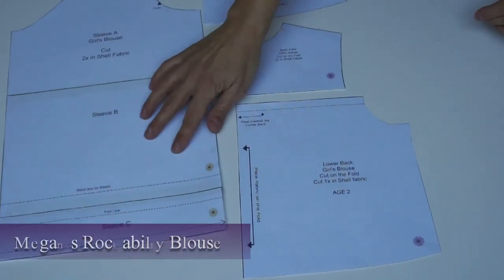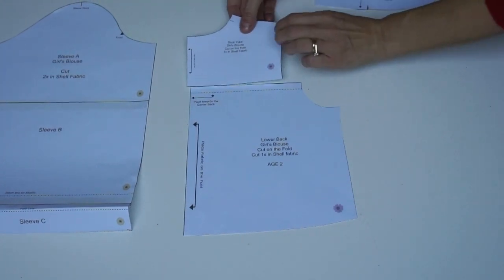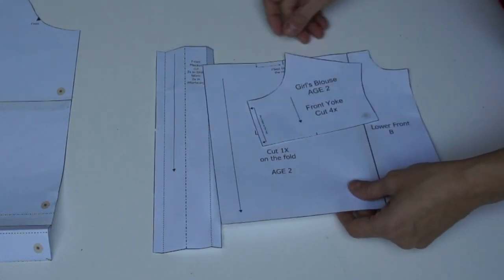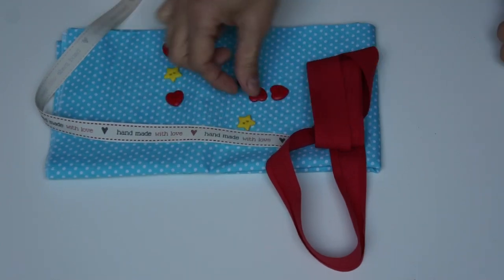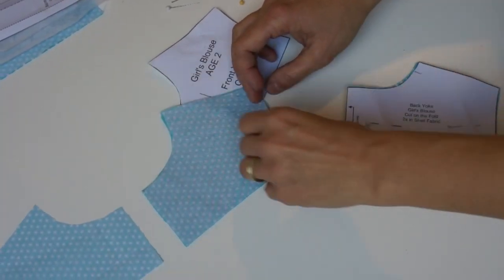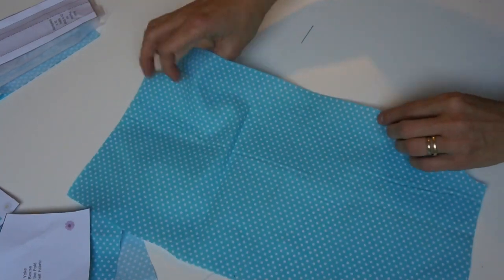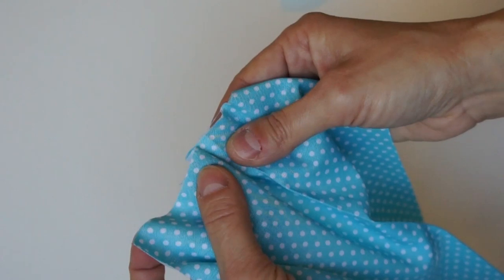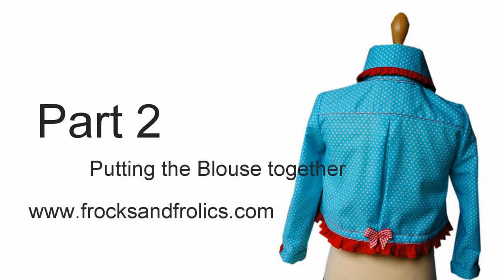Rockabilly Blouse | Part 1: Understanding the Pattern | Sewing Tutorial | Frocks & Frolics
This video is part of a series of detailed instructions for a girls blouse.
Part 1:
Understanding the sewing pattern and cutting out.

Marina Brumpton is an experienced tailoress, she makes sewing for girls so much fun with her easy sewing tutorials. If you want to learn how to sew a blouse, this sewing project is a good way to start.